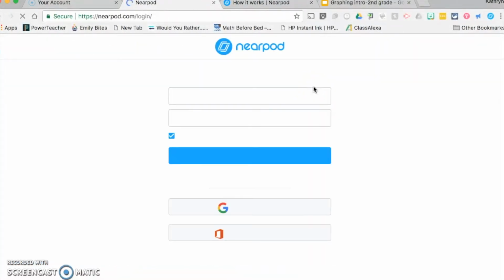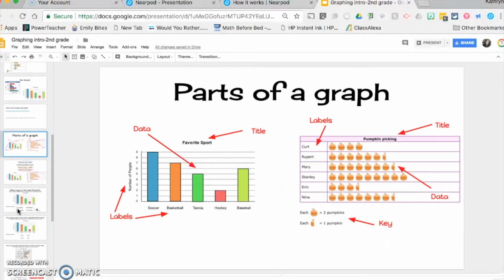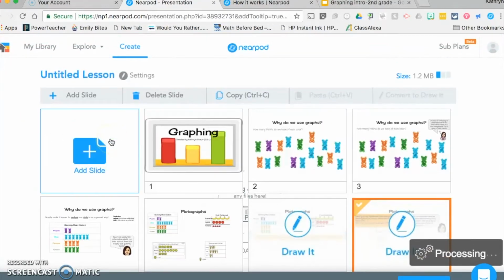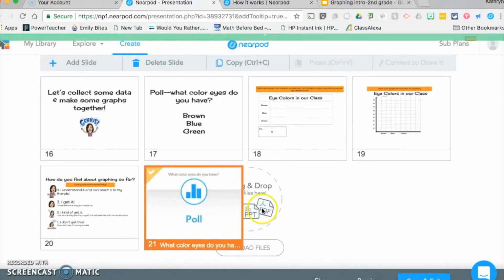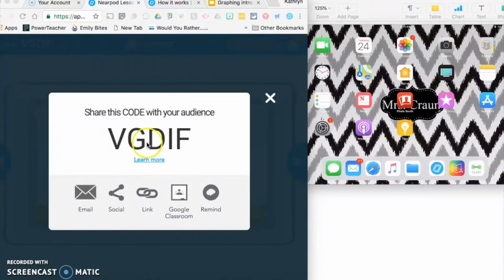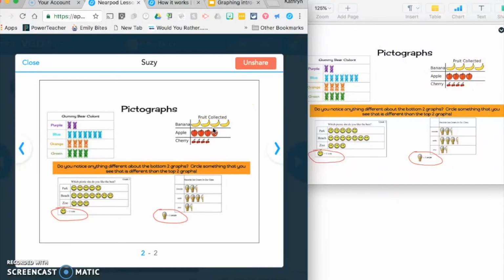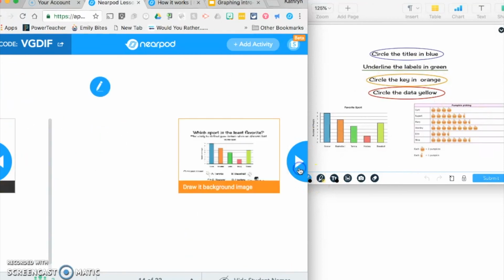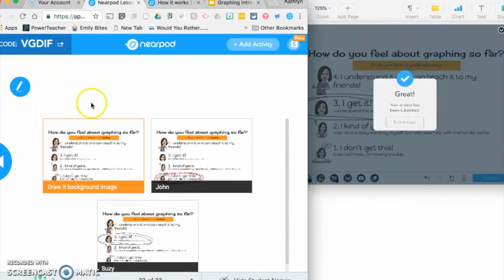Nearpod Tutorial Craun